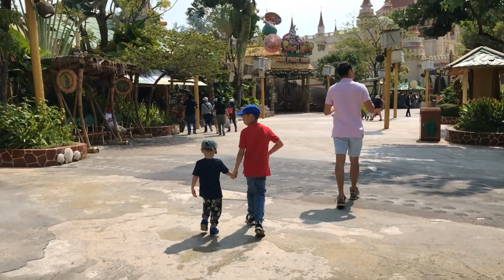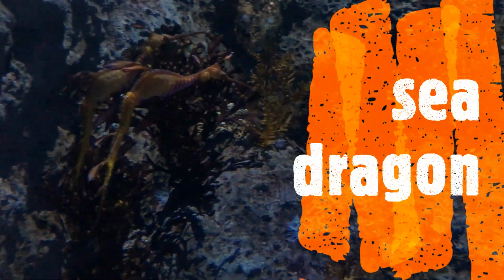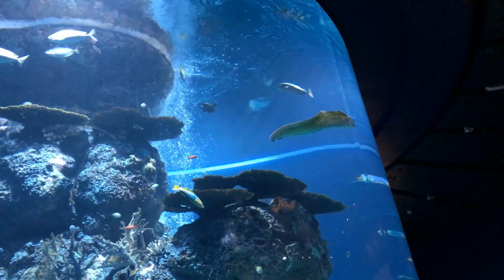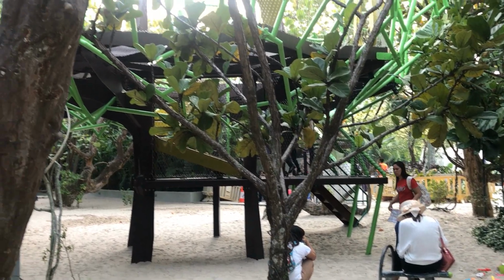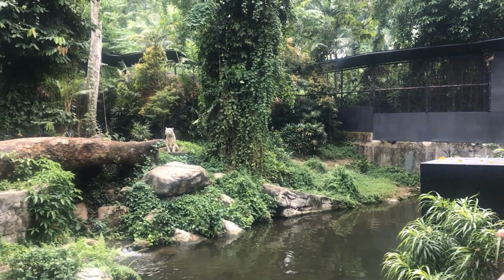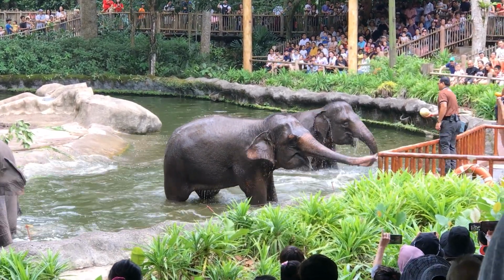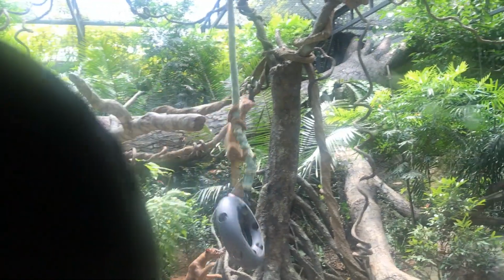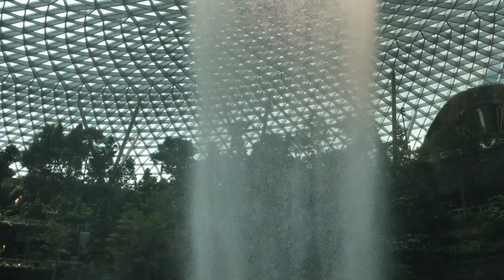Singapore with kids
Spent 4 days in Singapore with 3 kids, their parents, and their grandparents, making our travel group a total of 11. Its always more fun to travel as a family.